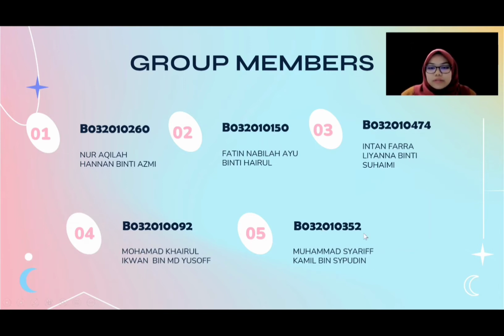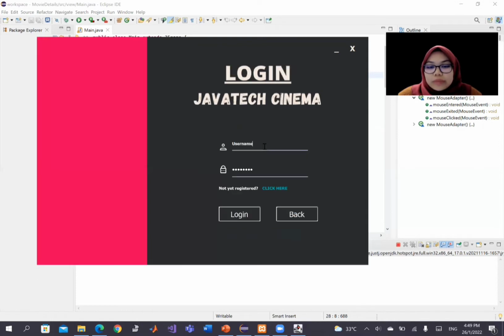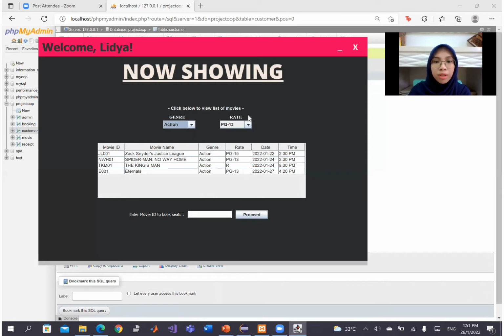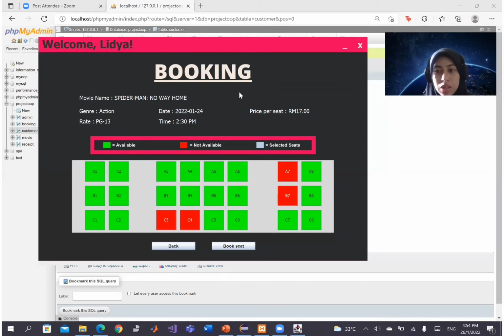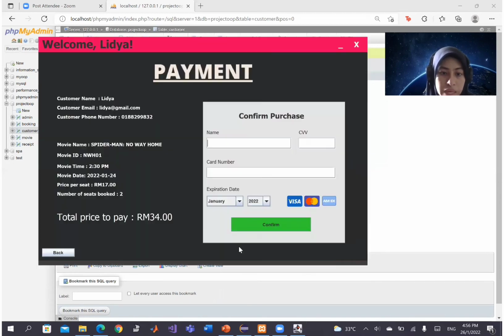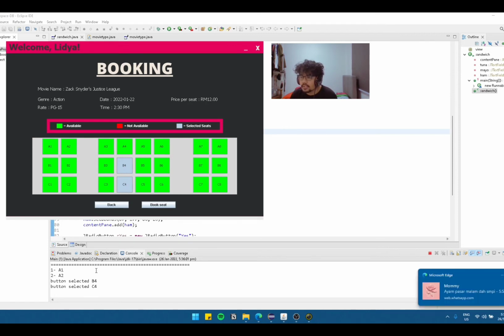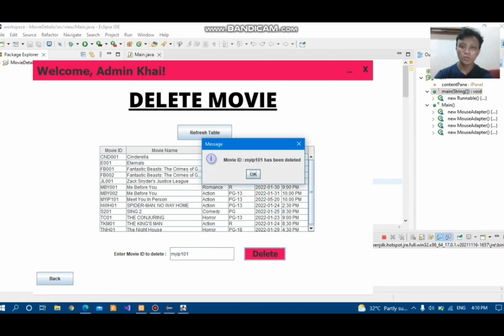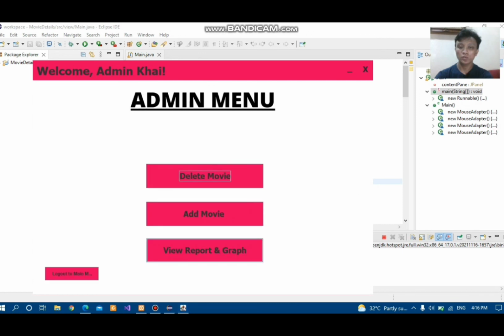Cinema Ticket Booking - JavaTech Group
This video is just for my group assignment purpose only.